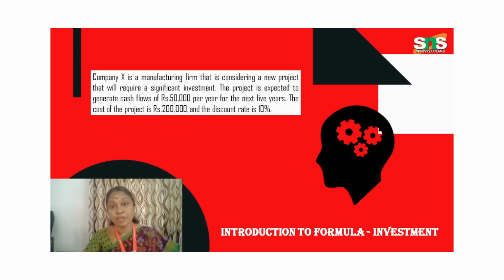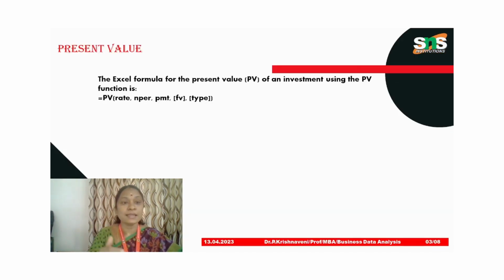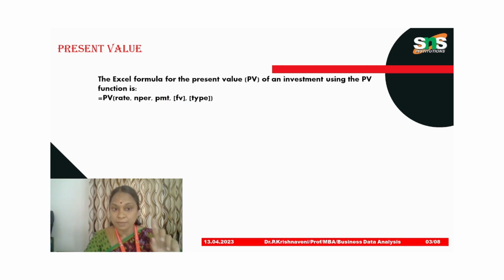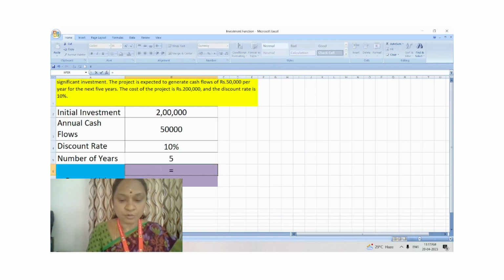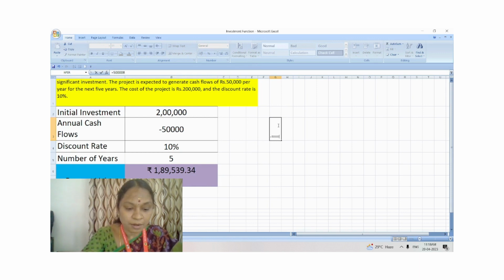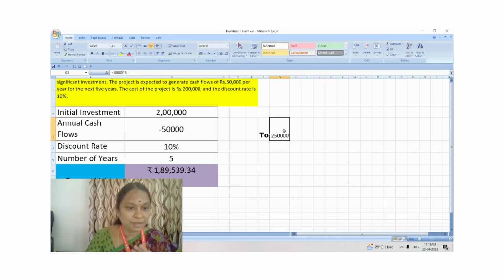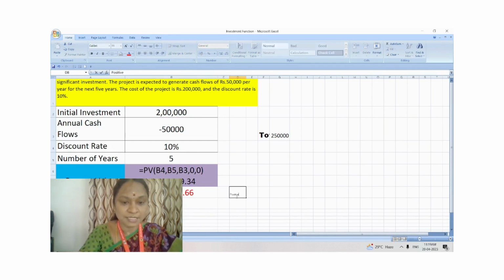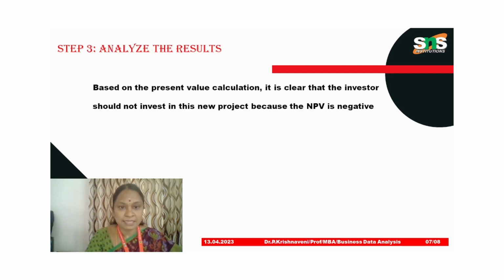1 1 PV calculation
PV Calculation by using Excel for Investment Decision